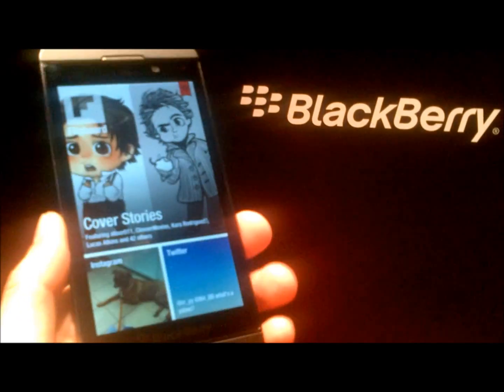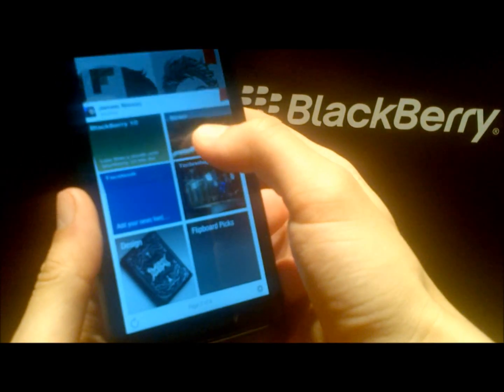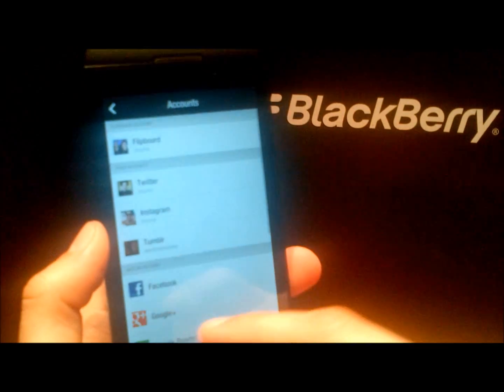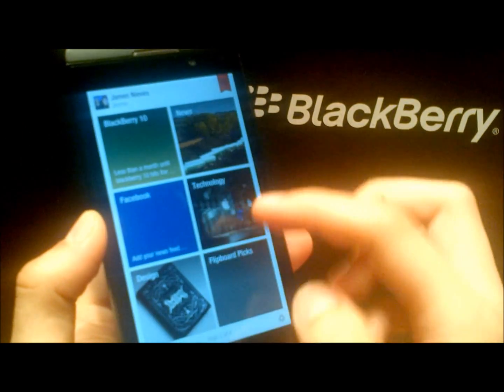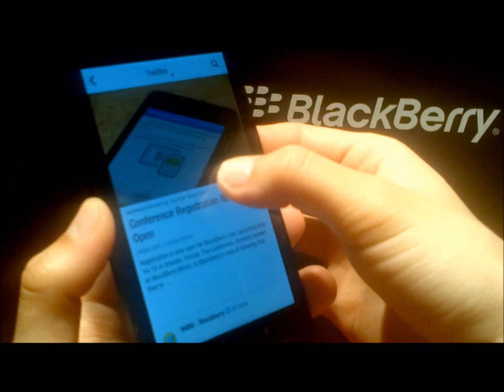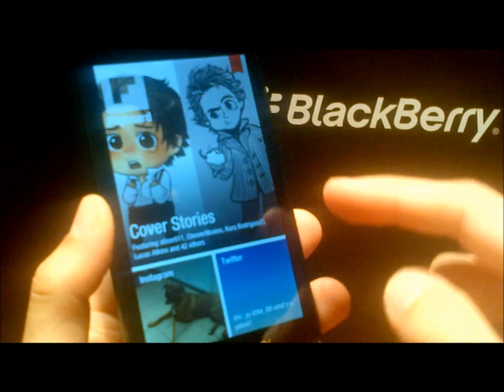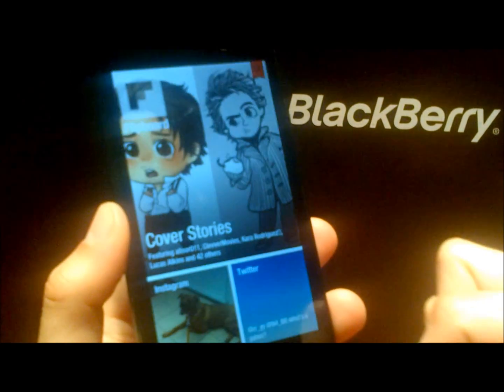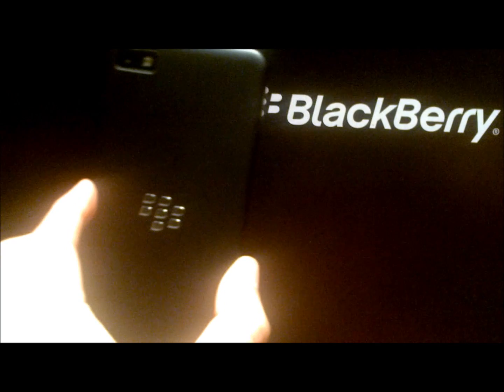Quick Look at Flipboard on the BlackBerry Z10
Flipboard creates a personalized magazine out of everything being shared with you. Flip through your Facebook newsfeed, tweets from your Twitter timeline, photos from Instagram friends, sounds from SoundCloud and much more.

Download it free from the GoodeReader App Store and sideload it over to your BB10/PlayBook Device

Sideloading Help: Nerdberry.net/2012/12/10/playbook-app-manager-browser-plugin-makes-sideloading-easy/